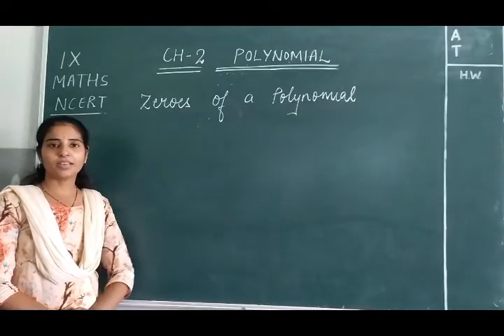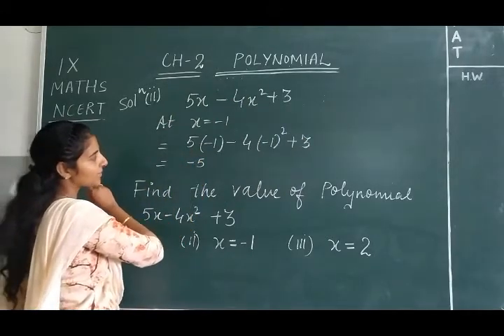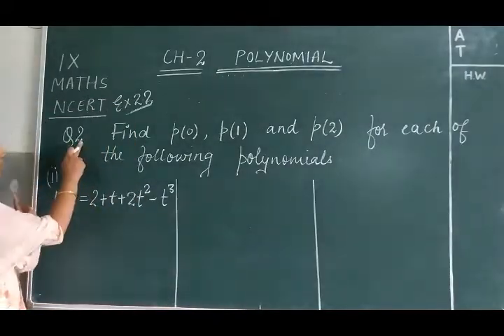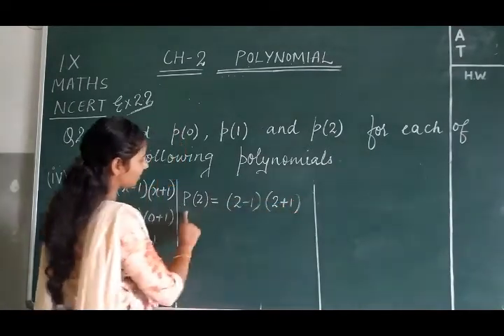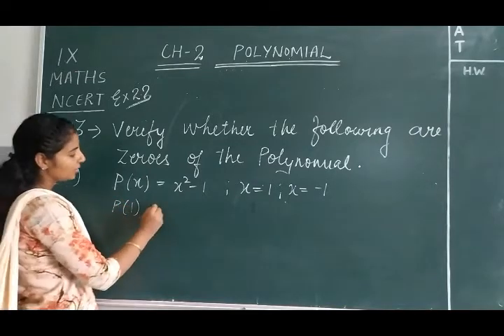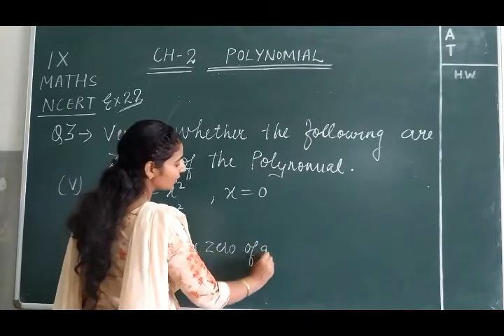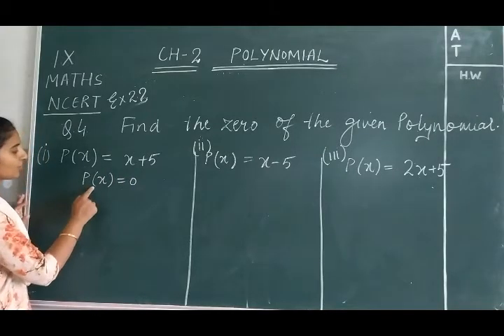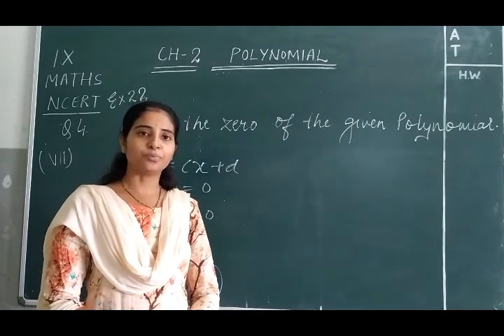Std 9th | Sub Mathematics | Ch - 2 ( Part - 2 ) | Teacher - Priyanka Tiwari